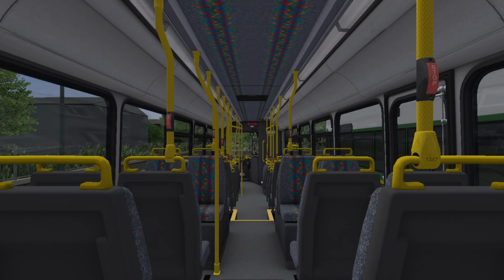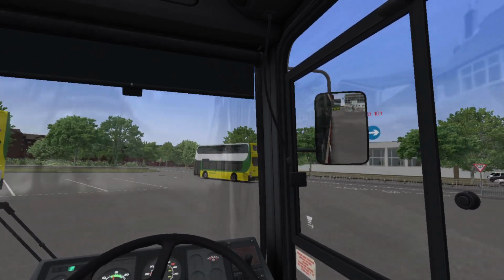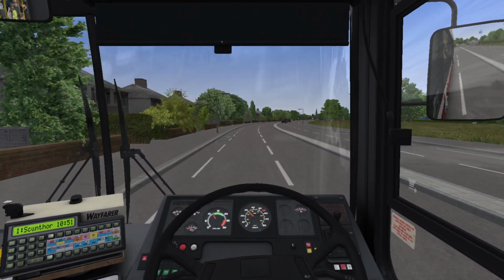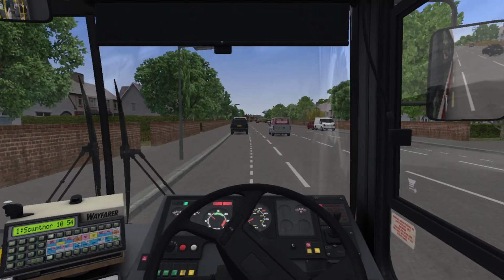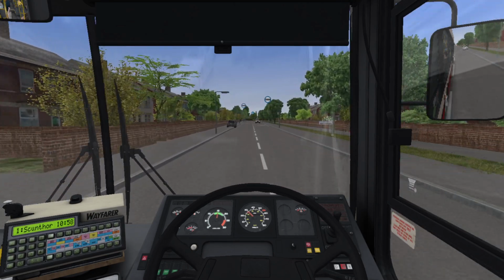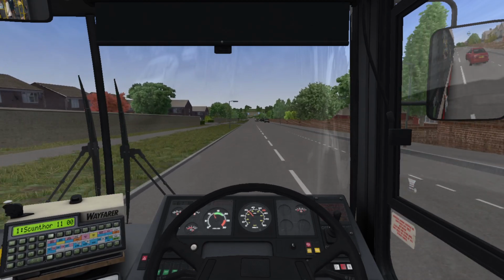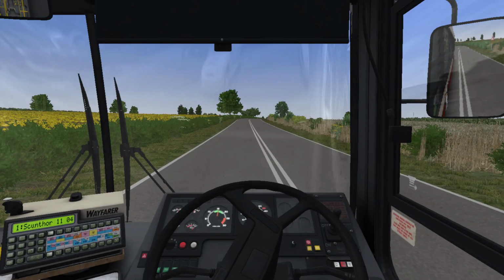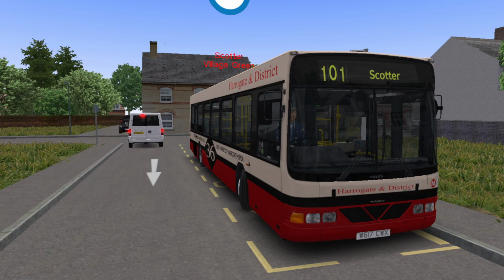OMSI 2 | NEW Harrogate Repaint Pack SP Renown | 'Harrogate & District 36' Lincolnshire Route 101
Hello and welcome to the slightly revamped but still as good OMSI 2 series, now on And More Bus Videos!!